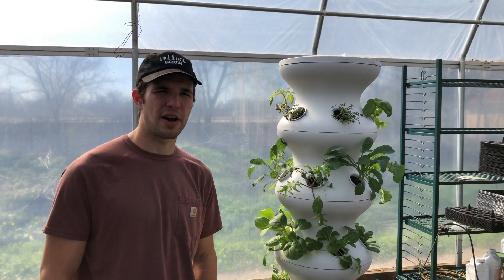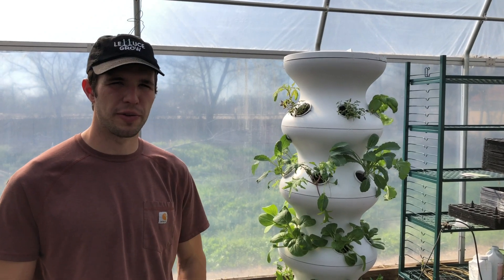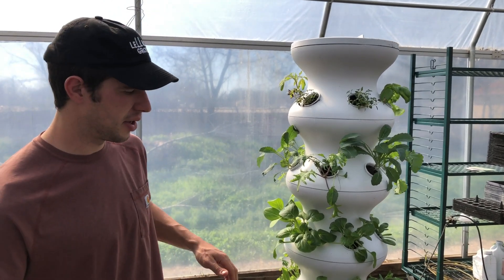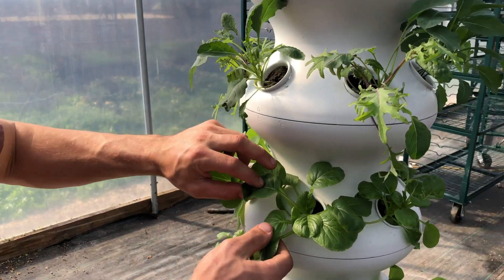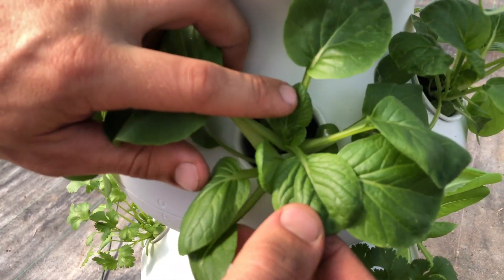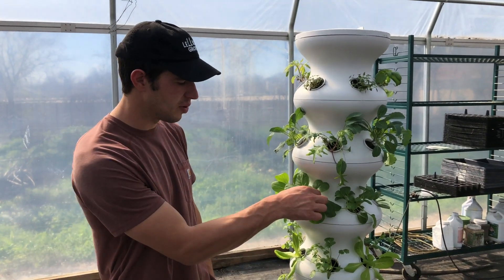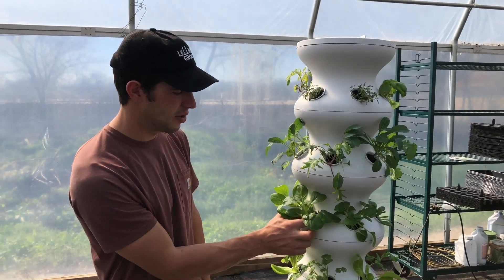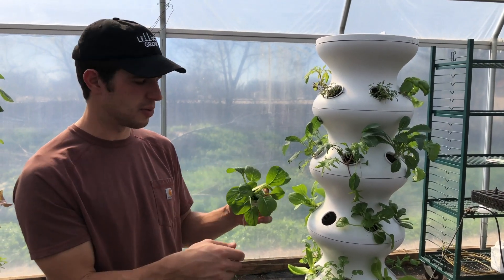How to Spot and Protect Against Aphids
Aphids are small, but we'll show you what to look for so they can't get established on your plants.